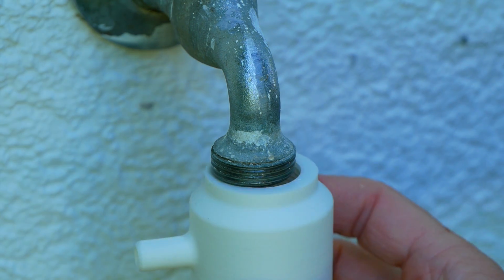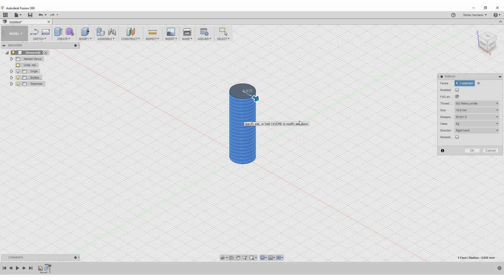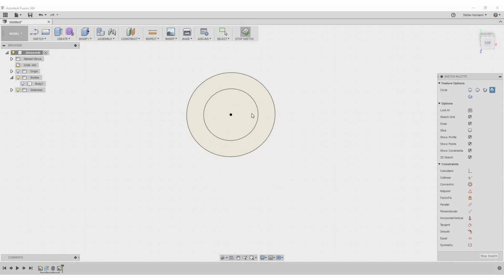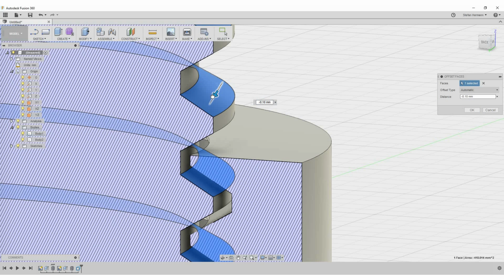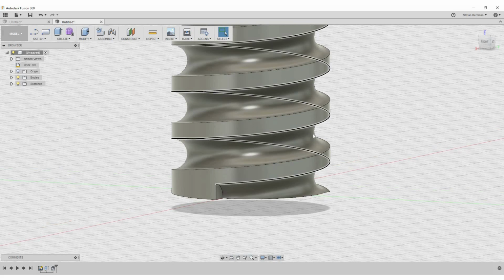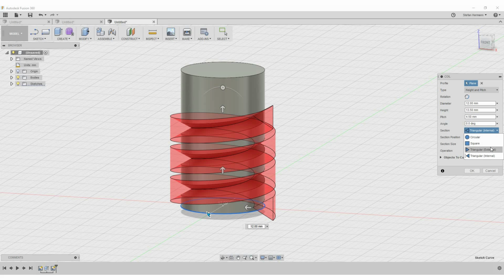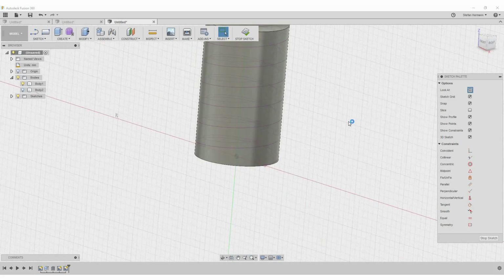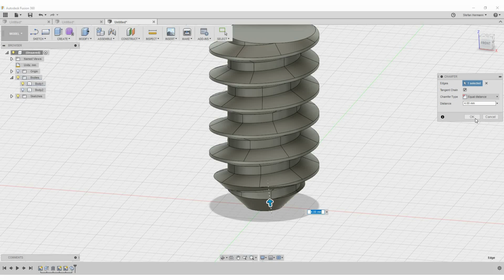3D printed threads - 3 ways to model them in Fusion 360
I show you 3 different ways of modelling threads in Fusion 360. I'm showing you how the thread tool and the coil tool works. The last method uses a helical path to create any thread shape you like.

I share some best practice with you that I learned over the years and show you how to dynamically adjust the layer height to optimize the print time of your threaded part.

🎥 CAMERAS & LENSES
10-25mm f1.4 - Awesome Lense
30mm f2.8 macro - Great Macro Lense
12-35mm f2.6 - Great allround lense
14-140mm f3.5-5.6 - My go-to travel lense
25mm f1.4 - Nice prime for photoraphy
🎙AUDIO

🌼 Even watching the ads before my videos helps me a lot!